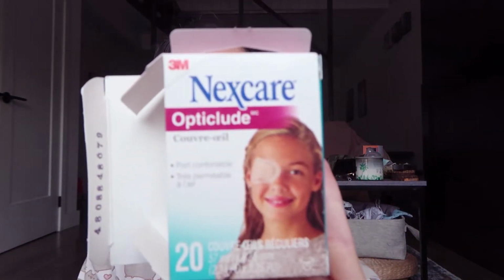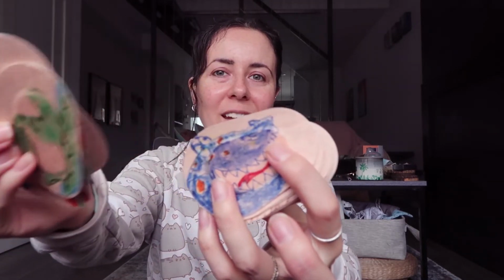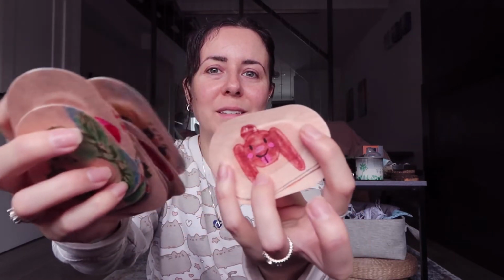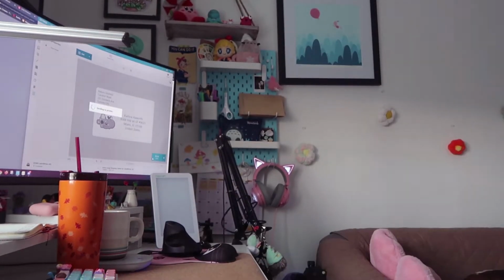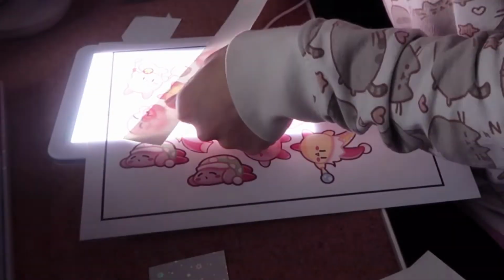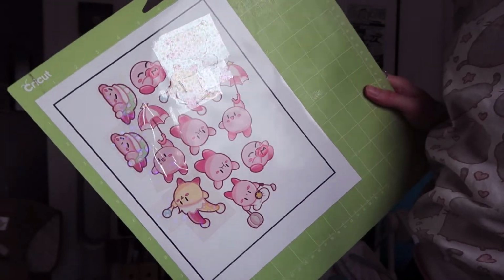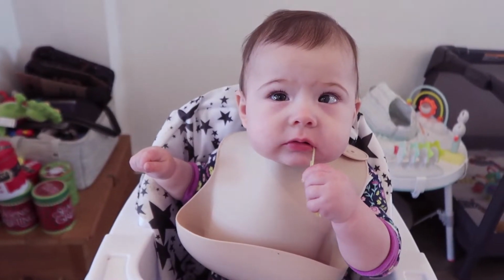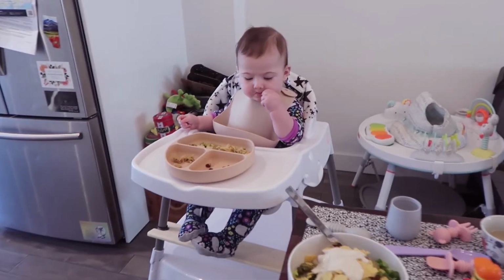Crafting With Scrap: A Day In The Life That Will Leave You SHOCKED!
Hi Beans~
Hope you are well today, I have a life update to talk about and orders that need packing and work that needs doing. Hope you are all well.

♡T O O L S:
Cameras: Canon Rebel T6i + Canon G7 Mark ii
Ipad Mini (5th gen)+ Apple Pencil (1st gen)
What I use to edit: Adobe Premiere Pro CS6

Also by @LofiDavid